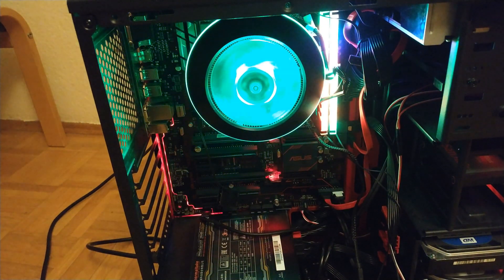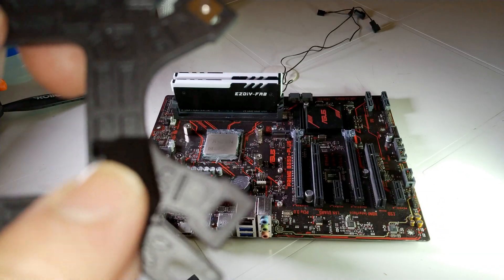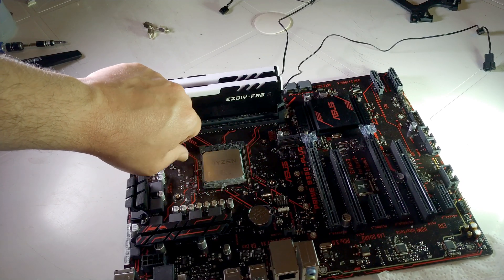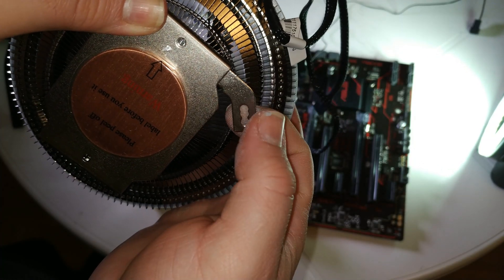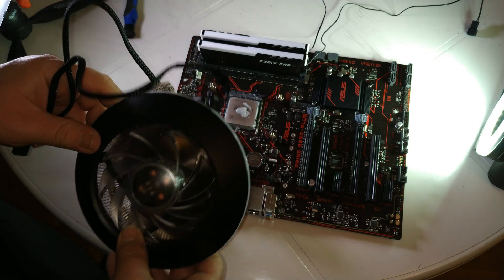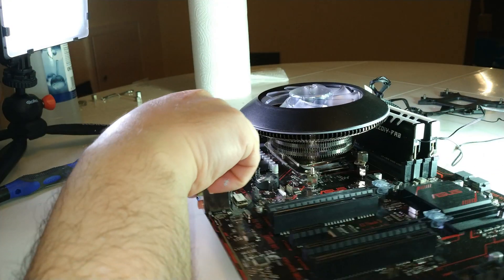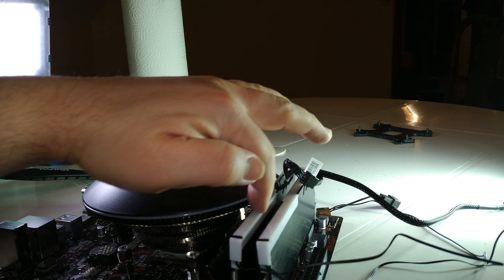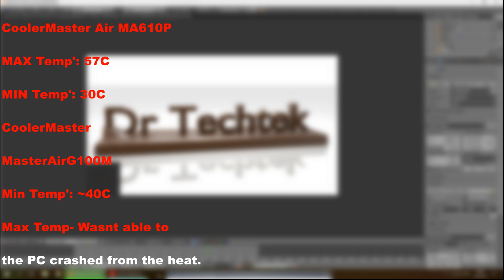CoolerMaster Master AIr G100M Install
Today i will show you how to install the CoolerMaster Master AIr

G100M on an AM4 motherboard.

The parts i used are:

Motherboard: B350 Asus Prime-Plus

CPU: Ryzen 5 1600 @3.9G GHz

RAM: G.Skill 12GB(1X 4GB, 1X 8GB) @2444 MHz

GPU: Radeon RX580 4GB